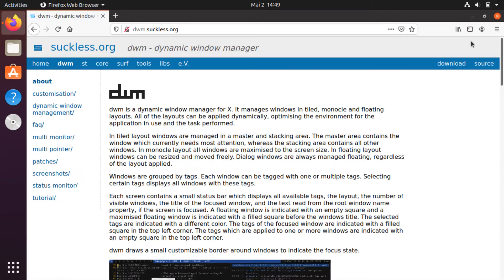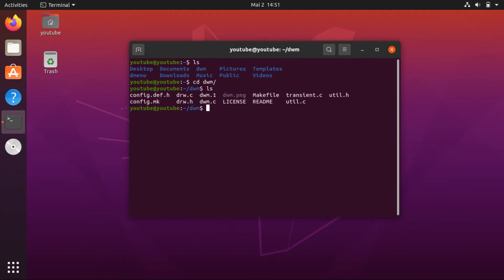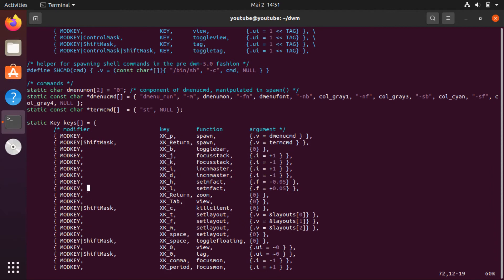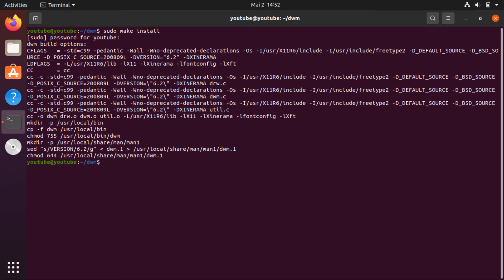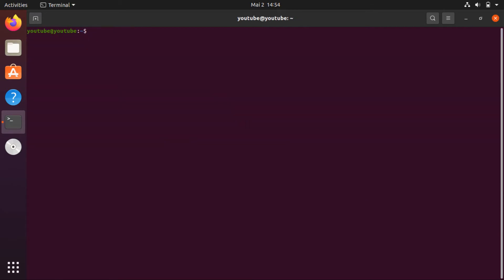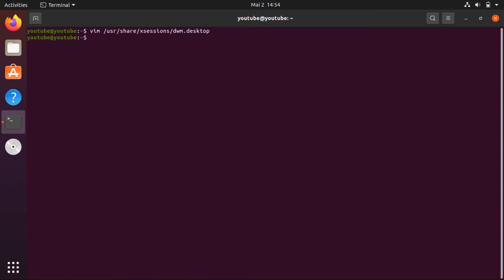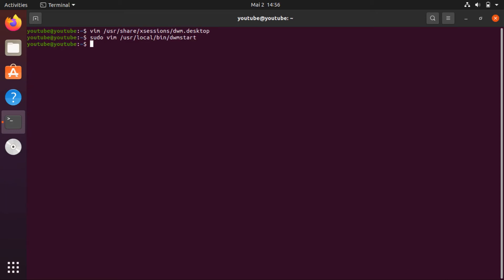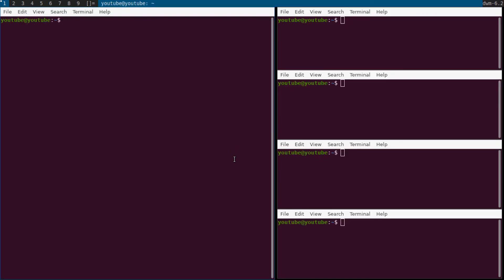Quick DWM Install (including session settings)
A quick dwm install for beginners with session and startup settings

if you get any errors following the video you might need to install dependencies,
libxft-dev, libxinerma-dev, libfontconfig-dev, autoconf, automake, git

I made this since many videos I have seen on this topic were missing important part like session settings and startup files.

00:00 Intro
00:08 Get DWM
00:55 Compiling DWM
01:15 Editing Config.h
01:58 Installing DWM
02:08 Compiling dmenu
02:18 Installing dmenu
02:35 DWM as a login session
03:10 DWM startup file
03:50 Log in to DWM
04:10 Running dmenu
04:19 Default Key Binding for Terminal
04:30 My DWM
04:51 End